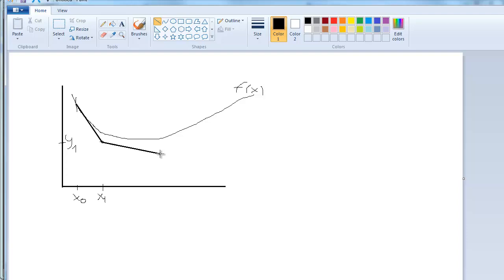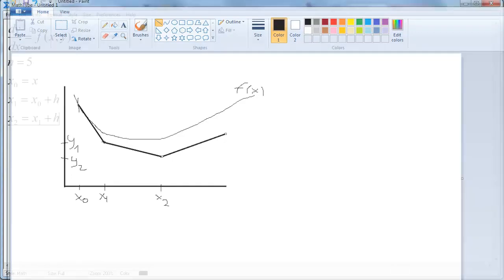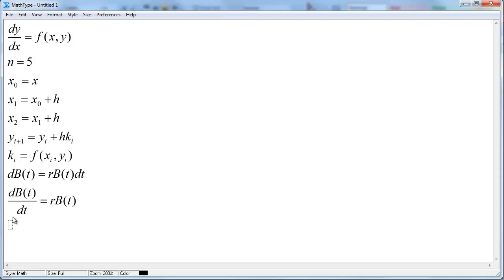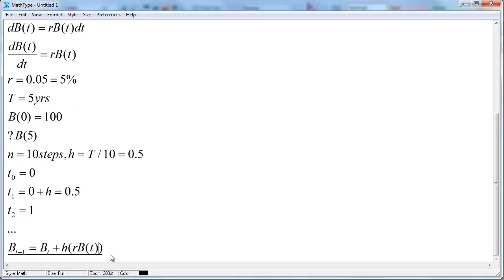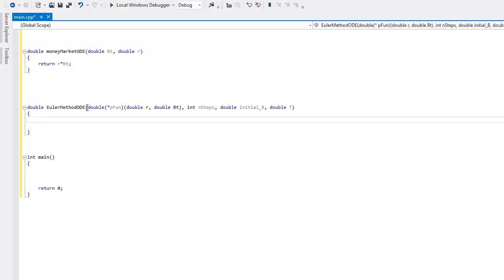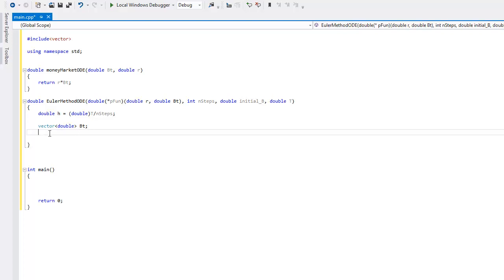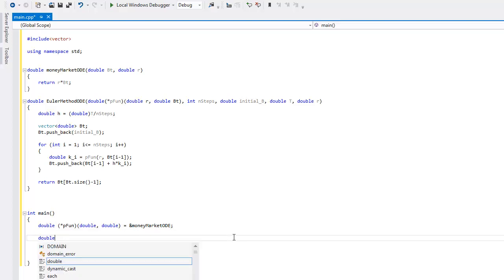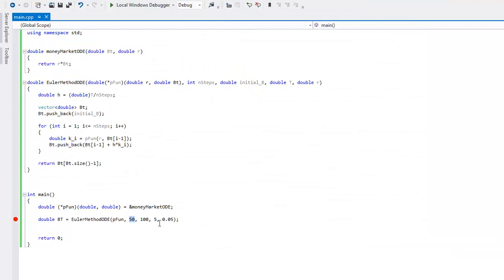(C++) Euler Method to solve ODE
In this video, I'm showing a simple Euler method algorithm to approximate ODE